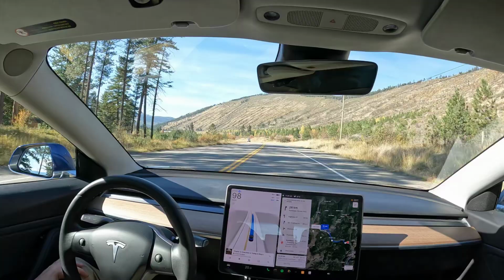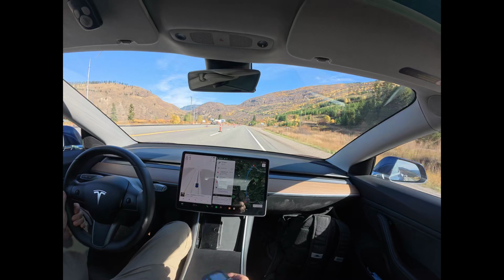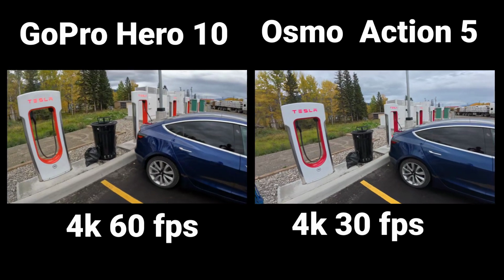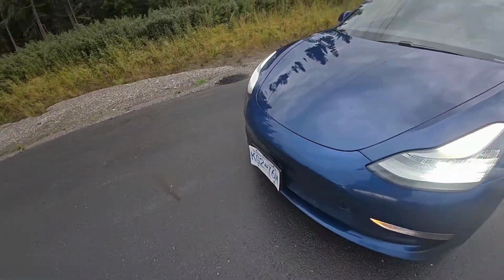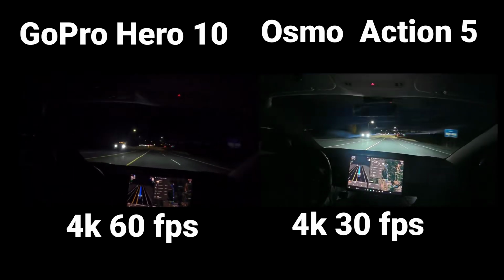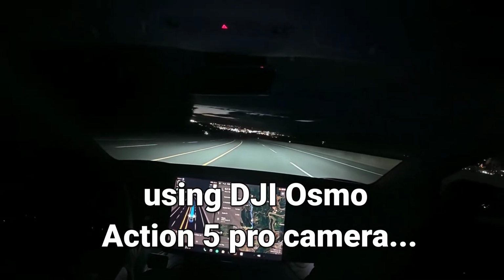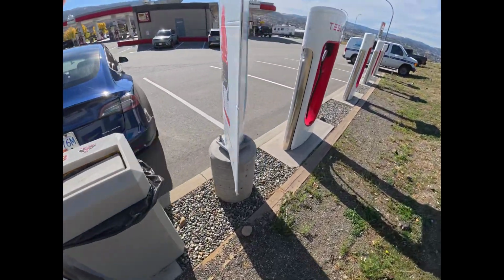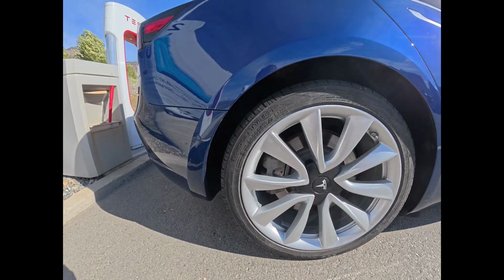Tesla Model 3 Crash Experience in Northern BC | Part 2 | 3rd Party Repairs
In this episode, we discuss my experience dealing with a collision and the related problems living far away from a certified body shop... Part 2

In this drive home I also compare the GoPro Hero 10 black vs the DJI Osmo Action 5 pro action camera.

00:00 Start
01:07 Intro
03:09 The drive home comparing the GoPro Hero 10 to the DJI Osmo Action 5  Pro
07:27 Hiting a wild chicken
08:25 Low light comparing the GoPro Hero 10 to the DJI Osmo Action 5 Pro
10:39 Review the repairs done
11:32 Air Conditioner works ok
12:16 Itemized cost breakdown
13:05 A caution for dealing with repair shops outside the Lower Mainland
13:45 Conclusion